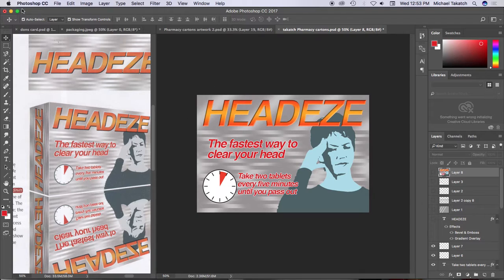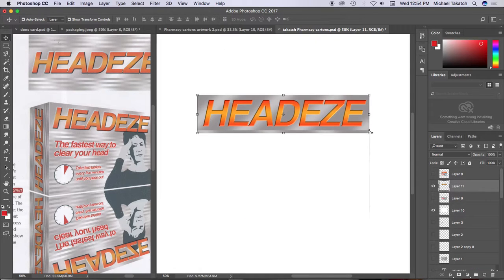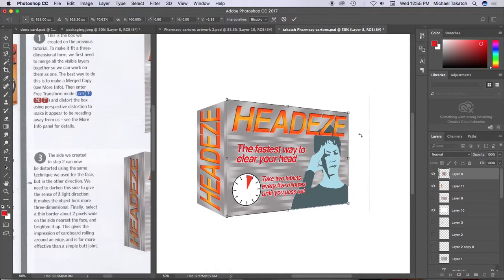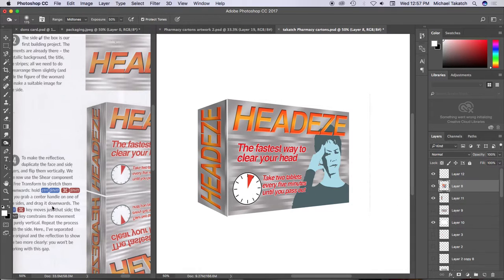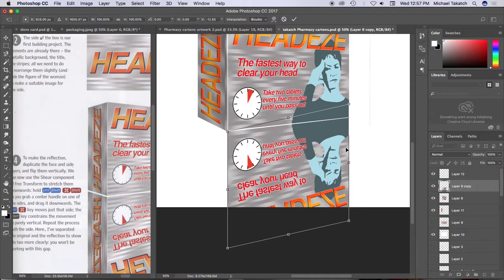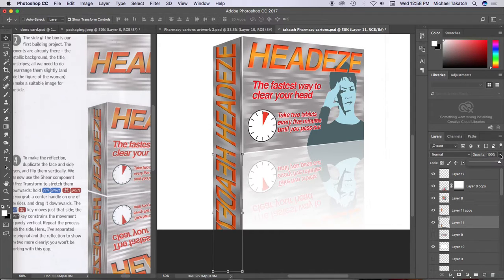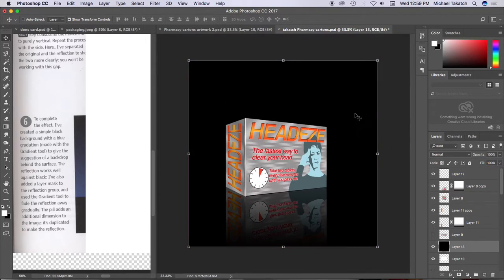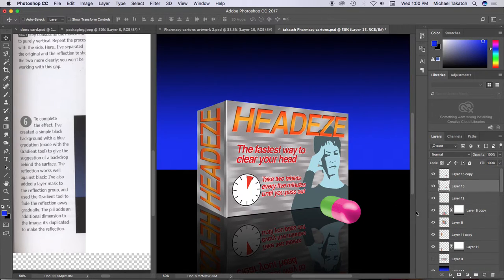Pharmacy Carton in 3D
Creating the carton in 3D